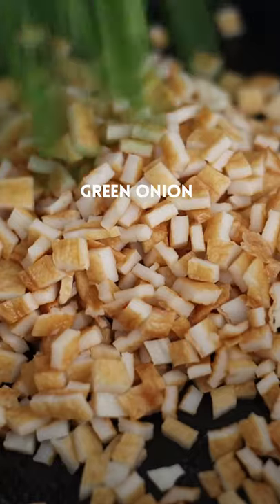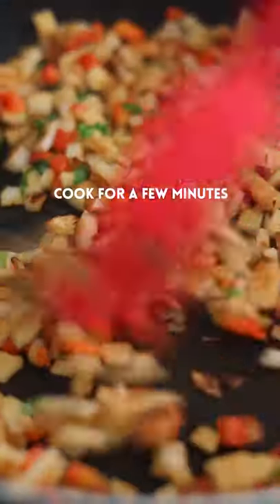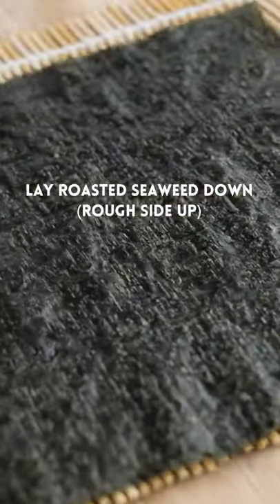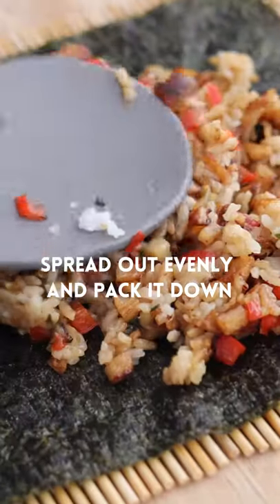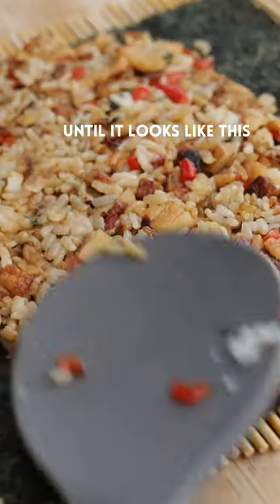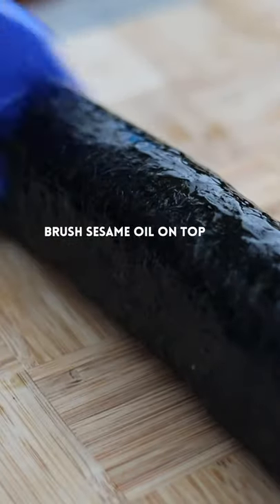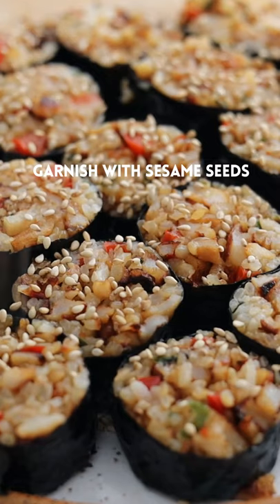Delicious Fish Cake Kimbap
Fish Cake Kimbap. A delicious fish cake kimbap roll containing a simple fried rice with fish cake, bell pepper, green onion, sesame oil, oyster sauce and soy sauce. The taste of the bouncy fish cake with the fried flavourful rice accentuated with the red bell peppers and green onions is incredible! This roll is simple to make and delicious to eat for dinner or lunch. Ready in just 30 minutes if you have some cooked rice at home.

fish cake kimbap recipe, fish cake korean, kimbap with fish cake